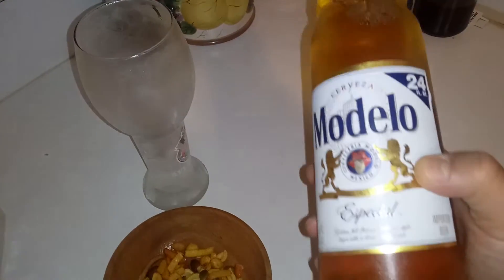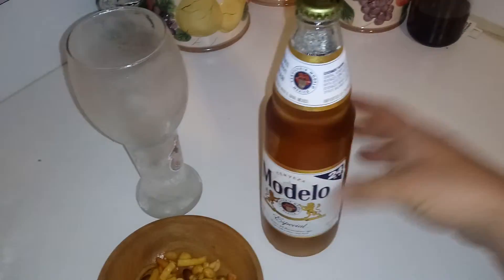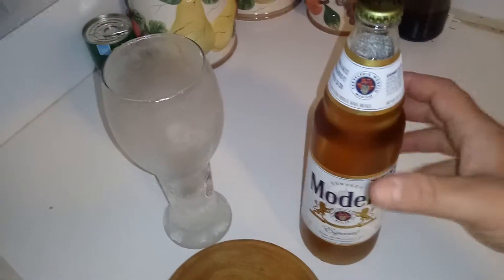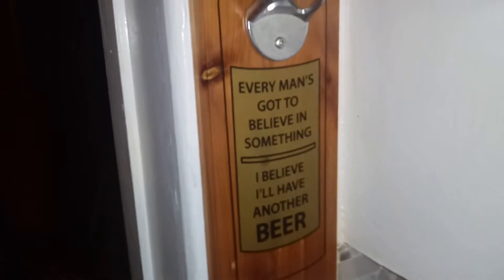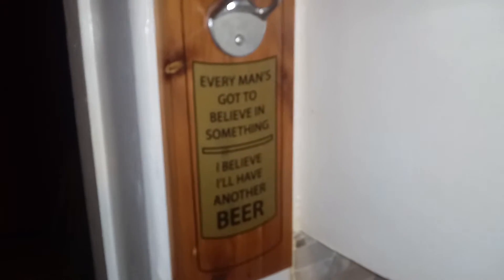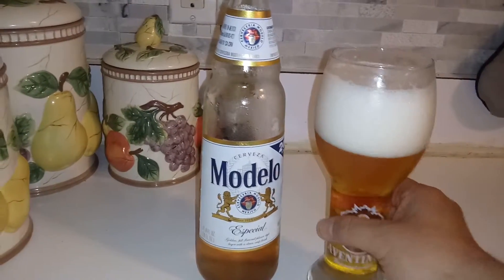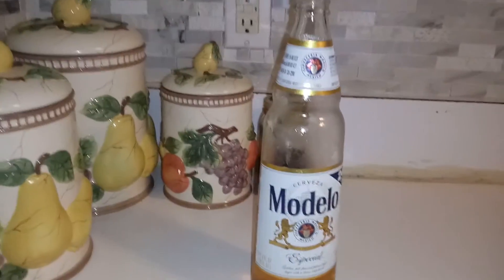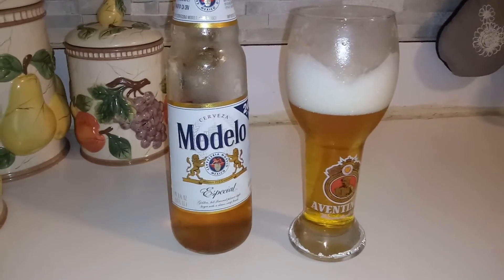Modelo Cerveza Especial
Tried for first time and like it.  Good beer cheers.